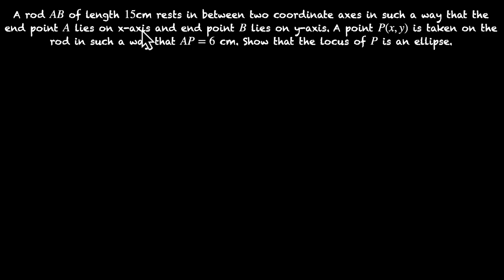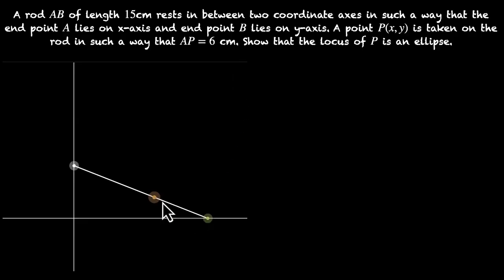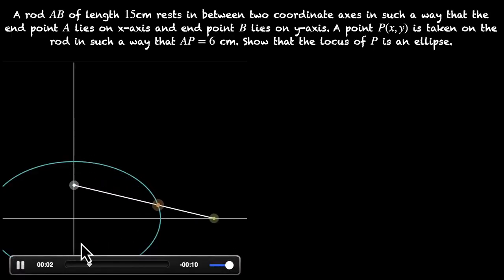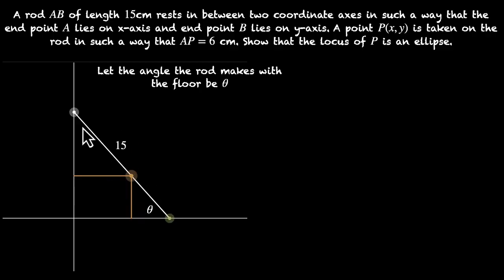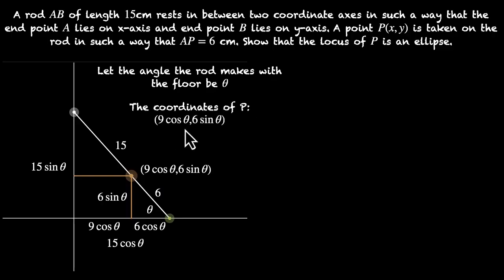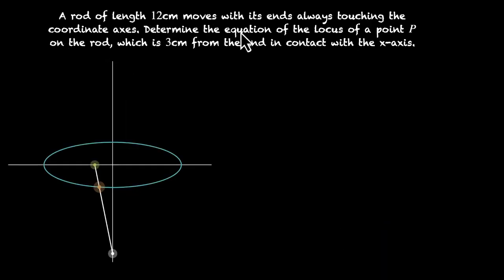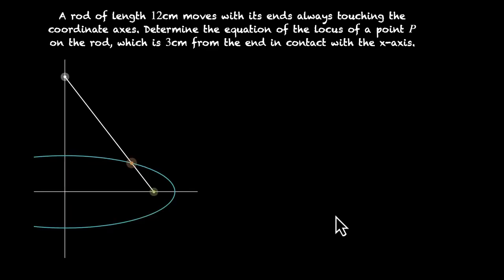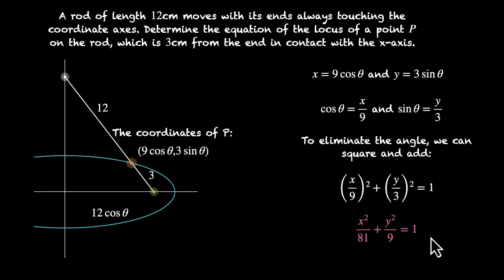Finding the locus of a moving point Conic sections